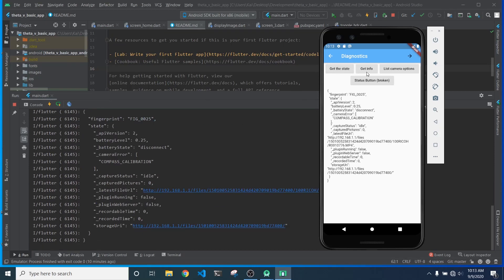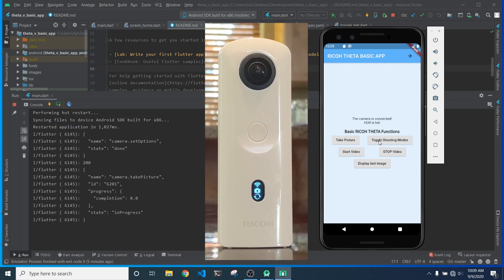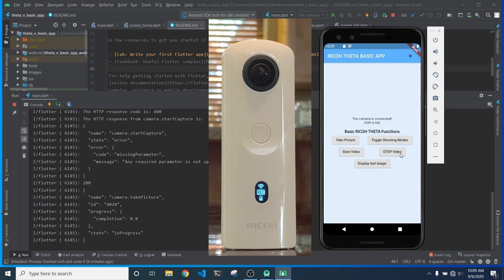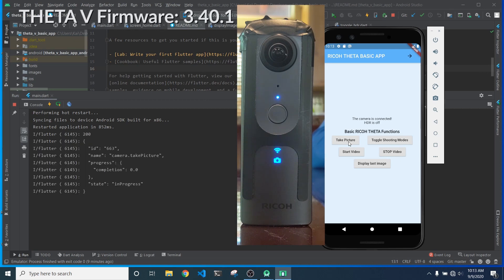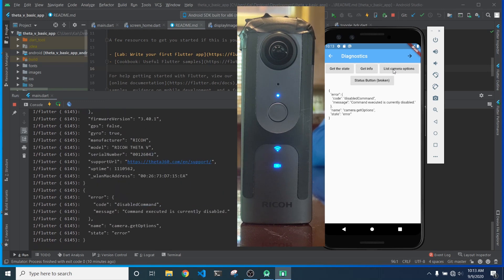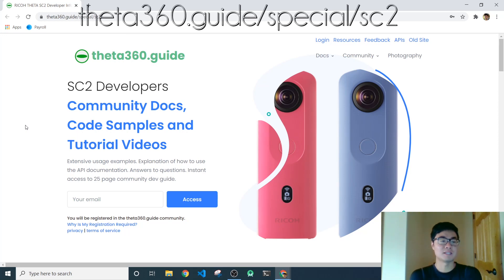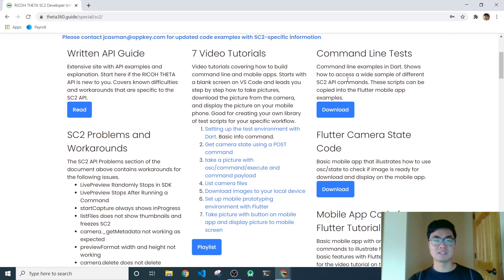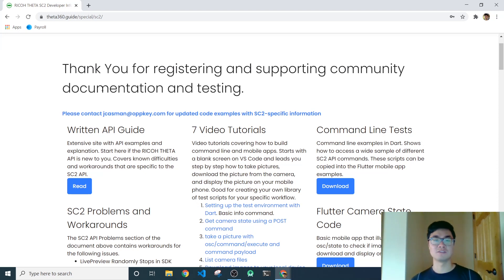API Differences between RICOH THETA SC2 and V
**Correction**: At 2:17 I tried to switch between HDR modes with the THETA V. I believe that this command failed because the camera was in MOVIE mode rather than image mode.
I later tested the toggle HDR command with the THETA V in image mode, and it worked fine!

As noted in the video, the getOptions command will not work with the THETA V while it is in video mode. I use this command to check for current HDR status when toggling between the two options.

SC2 Firmware: 1.42
THETA V Firmware: 3.40.1

Tip for developers:
To get the camera model, developers can use the info command. To support different camera models with the same app, you can check for the camera model when the app starts and then adjust the command accordingly.